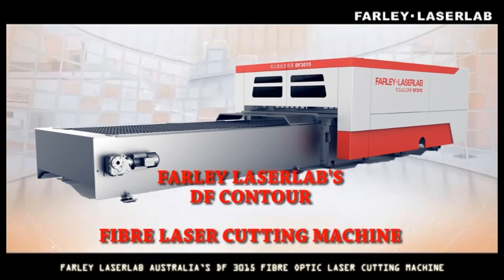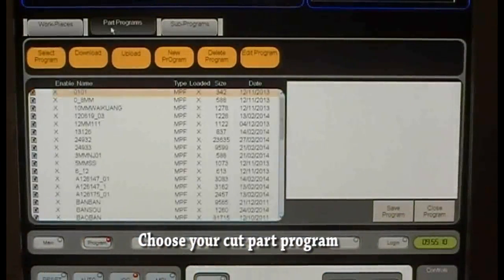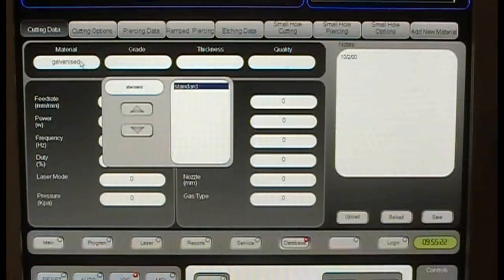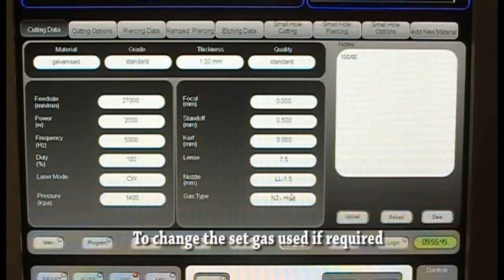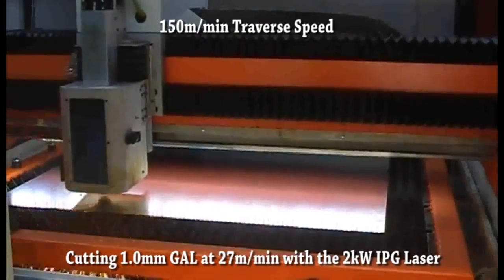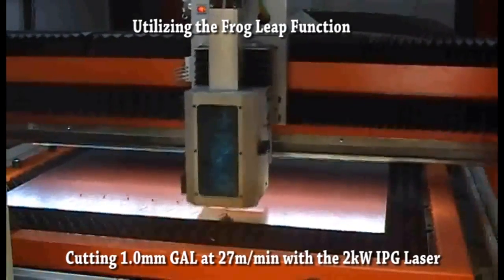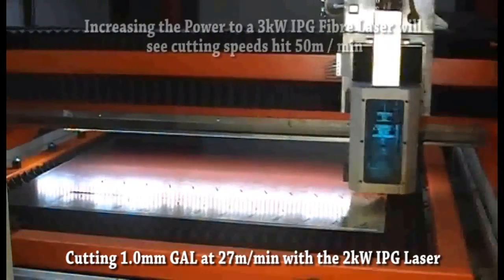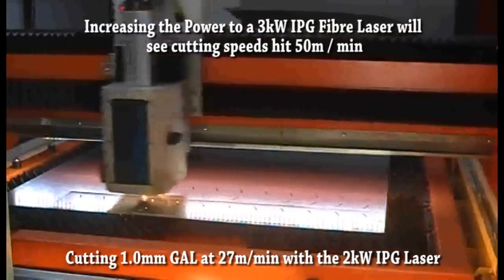Farley LaserLab Australia's DF Contour Fibre Laser Cutting Machine - Cutting GAL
Farley Laserlab has designed and manufactured the latest fibre laser cutting machine to rival any C02 cutting machine on the market today. With its durable design the DF3015 utilizes a gantry structure with dual rack & pinion drives and AC servo motors providing you with a high precision, fast and reliable machine that will save on power bills.

Showing the 2kW Fibre Laser Cutting through the 1mm GAL Plate at 27m/min, with increased kW's it will produce faster cutting times.

The most affordable industrial level fibre laser cutting machines available.